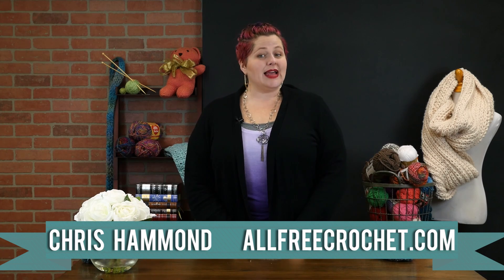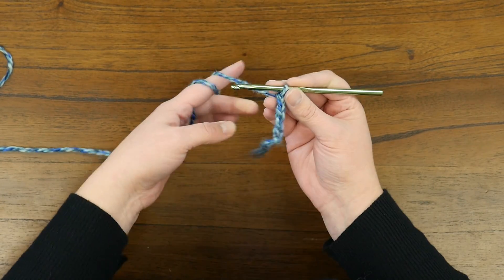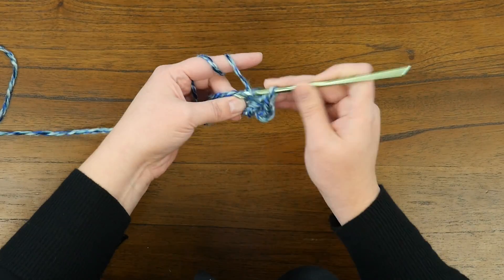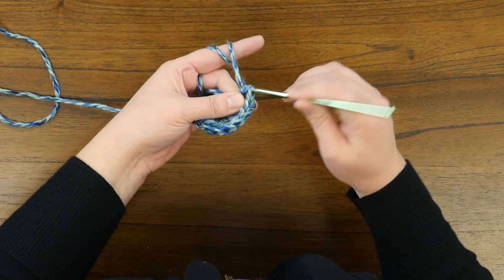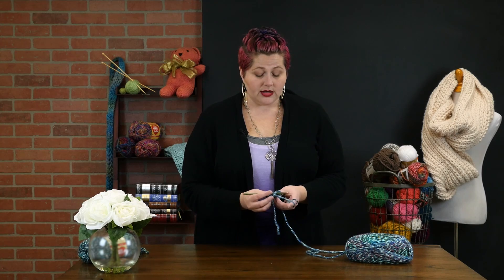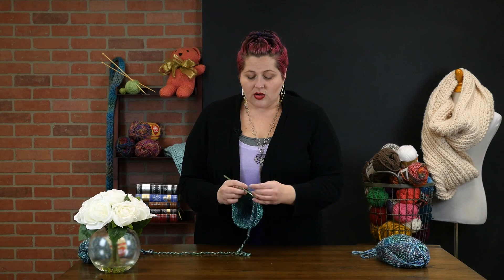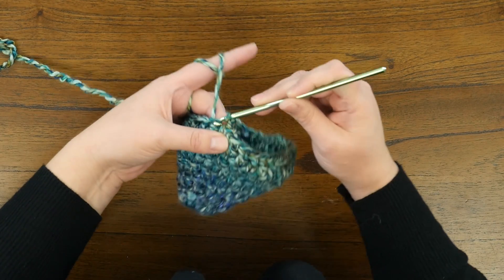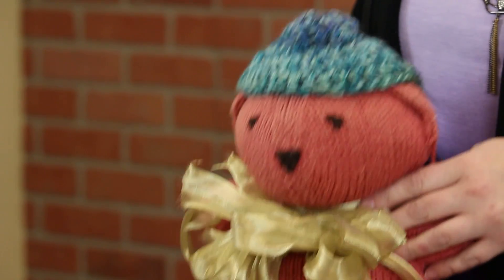Crochet Baby Beanie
Heard there's a new little one on the way, and want to be able to crochet something up in time for the baby shower? This Easiest Crochet Baby Beanie project is the perfect crochet baby pattern that you can make in just 30 minutes. All you need is to pick the Red Heart Medley color you want to make this DIY baby beanie and follow along with the pattern. Plus, this printable crochet pattern is super repetitive, so you will have the pattern down in no time. This DIY beanie is going to look so adorable on that special little one.